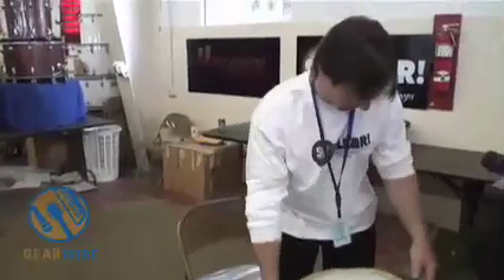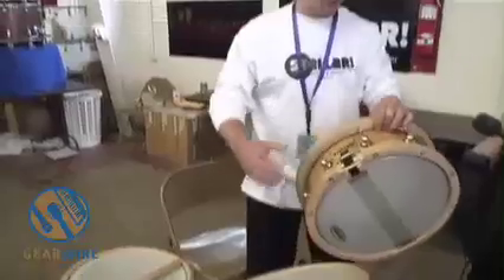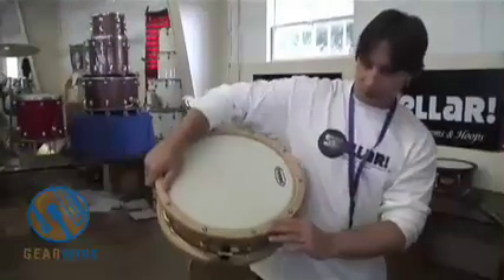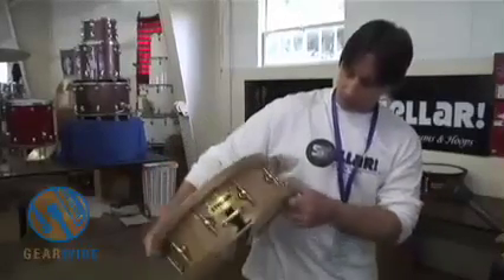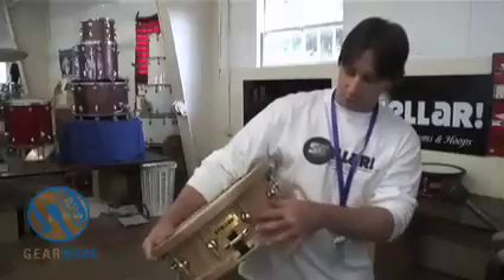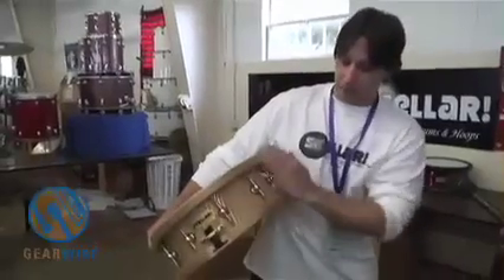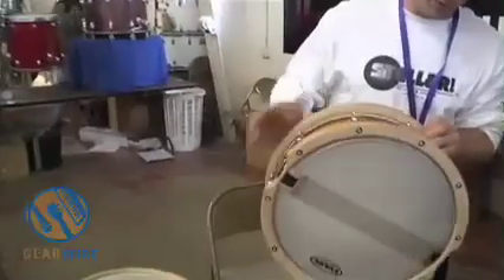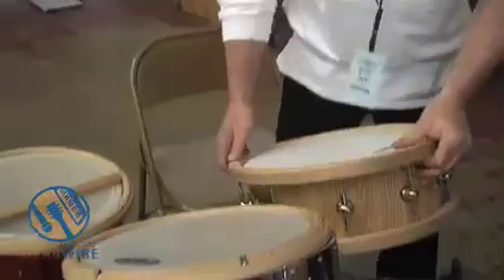Hear A Stellar Drums Demo At The Rebeats Chicago Drum Show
For those who prefer originals: Stellar Drums makes hoops and custom drums from a wide variety of woods, including exotics such as bubinga. Owner and craftsman Jody Lutz demos his floor set and walks us through the specs. What's a hoop drum? Non-drummers may well ask--check the video to find out more!